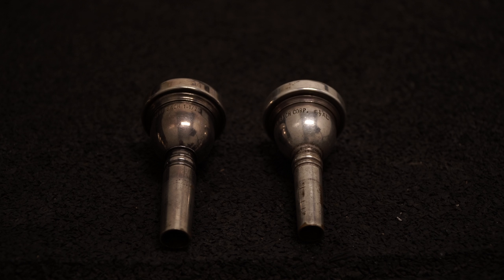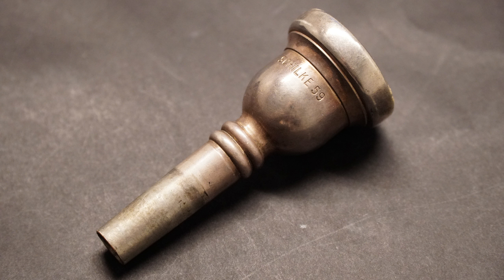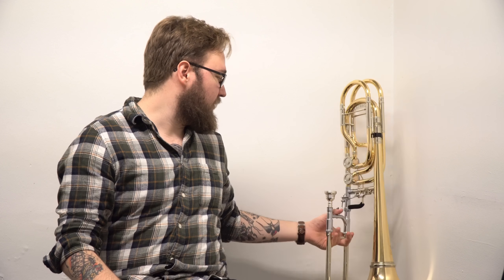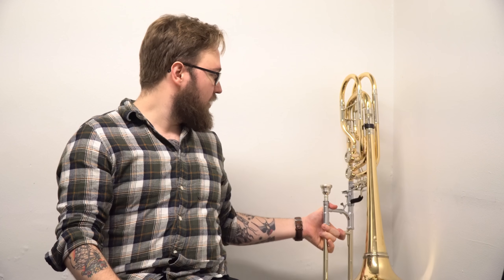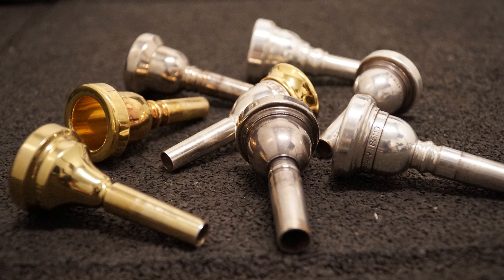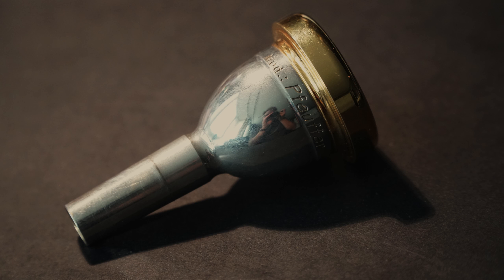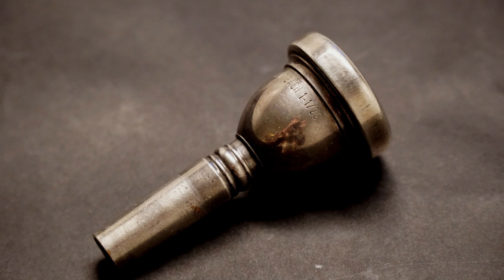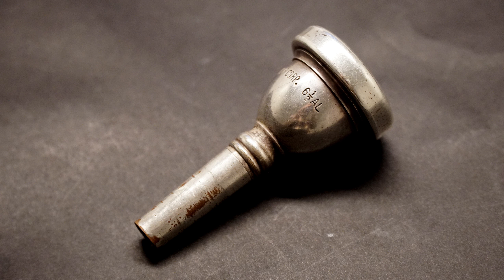Best beginner mouthpiece? Lets Talk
Do you think of buying your first mouthpiece? for wonder what i play? Watch the video as i talk about what i play and recommend other people do when getting new gear.